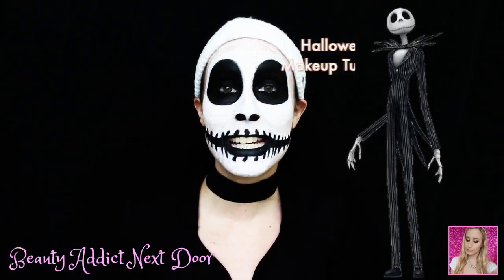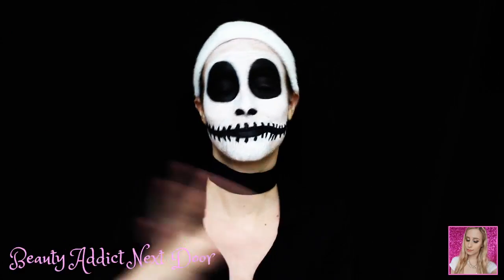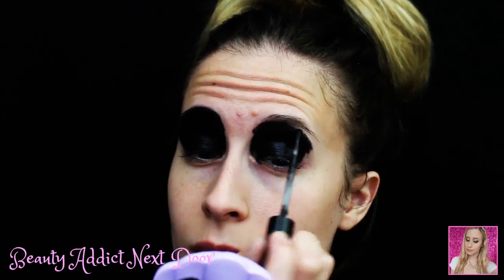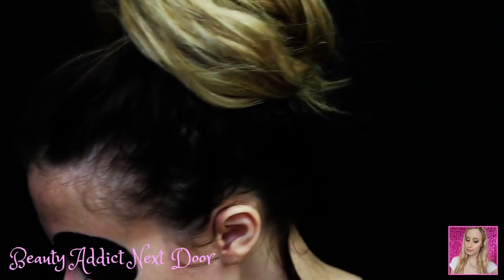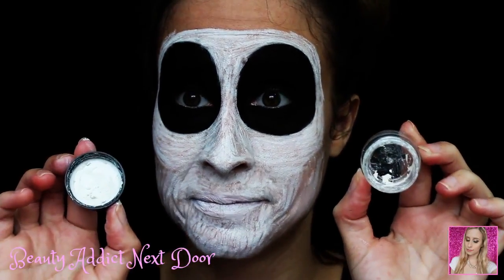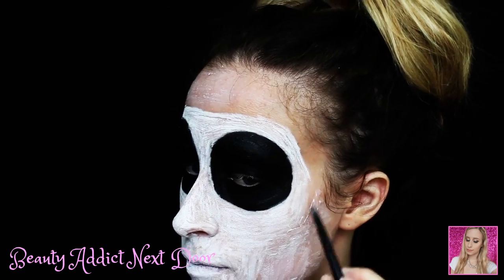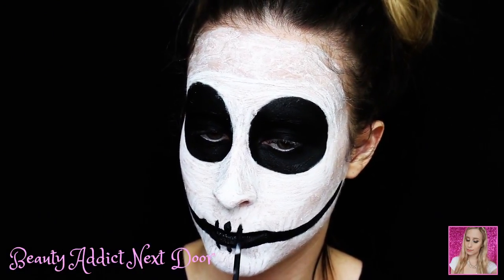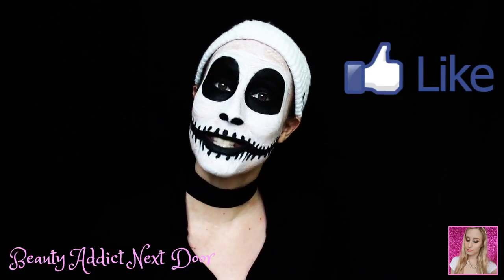Easy Jack Skellington Skeleton Halloween Makeup Tutorial | Vegan & Cruelty Free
VEGAN & CRUELTY-FREE BEAUTY:

My channel is vegan & cruelty-free!

Logical Harmony is my main source when verifying whether or not a company is cruelty-free.

VIDEO SCHEDULE:

*All videos are scheduled to premiere at 8:00pm EST.  Videos may post shortly before or after 8pm EST ;)

Sunday | Health & Fitness Barbie
Monday | Beauty Addict Next Door
Tuesday | Fashion Addict Next Door
Wednesday | Beauty Addict Next Door
Thursday | Beauty Vlogger 101
Friday | Beauty Addict Next Door
Saturday | The Beauty Addict Diaries

Facebook: Beauty Addict Next Door and Alex Welch

MAKEUP:
ColourPop Ultra Matte Liquid Lipstick in Friday

OUTFIT:

Top: Forever 21
Jacket: White House Black Market
Chocker: Forever 21
Nails: Natural

FAQ:

Alex Welch

I am 27 years old. My birthday is July 21st, 1990.

Landenberg!

Are you vegan?

I am not on a vegan diet but I am vegan when it comes to beauty and fashion products.

Where is your pink sequin backdrop from?
I got it off of Amazon. The brand is "Backdrop Express" and the product is called the "Raspberry Pink Sequin Fabric Backdrop 5ft x 6ft"

Fair/Porcelain
I typically go for the lightest shade that I can get!
Physician's Formula Nude Wear Foundation in Light